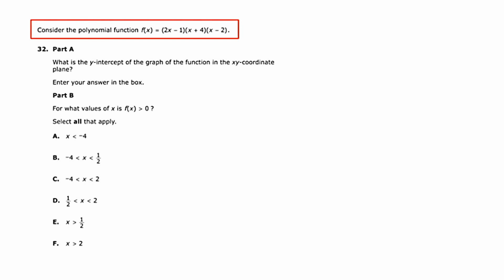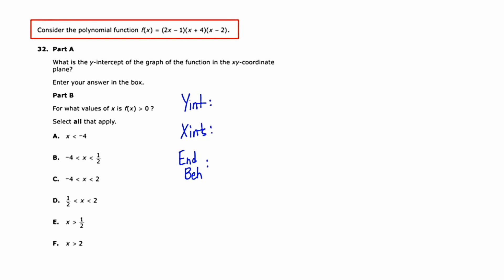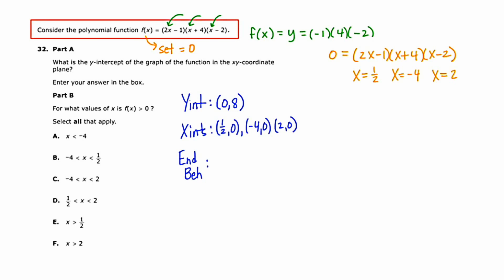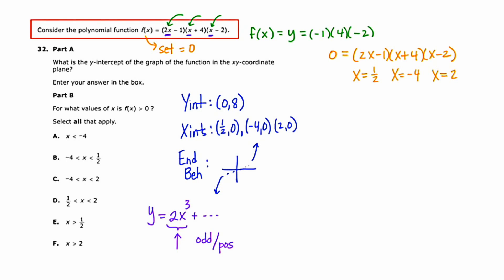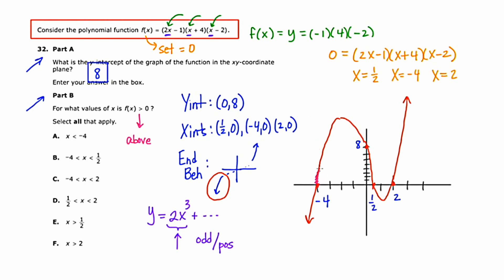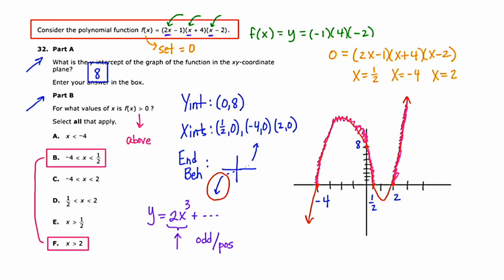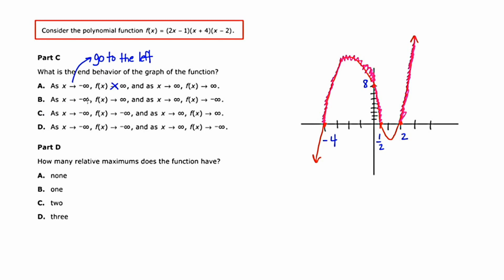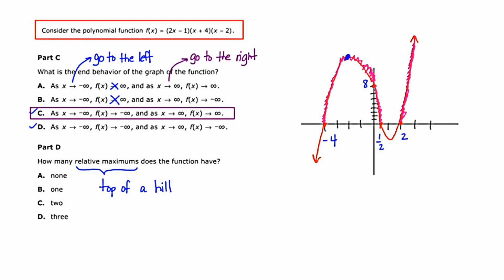MathCamp321: PARCC (Algebra 2) Practice Test - Question 32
In this video, I give the solution to question 32 of the 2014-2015 PARCC algebra 2 practice test. The question involves four questions about polynomial functions. While I present my solution manually, it could also be done using the graphing calculator.